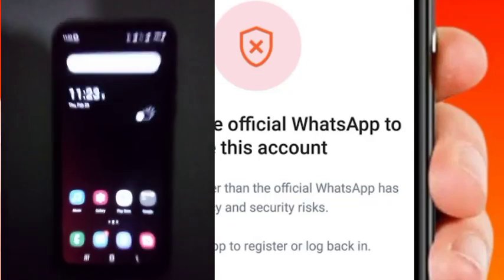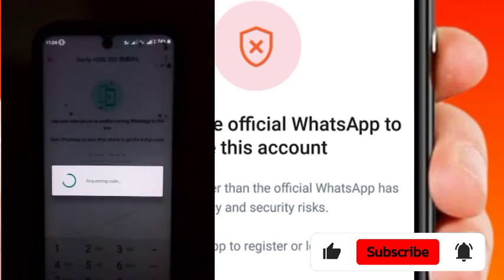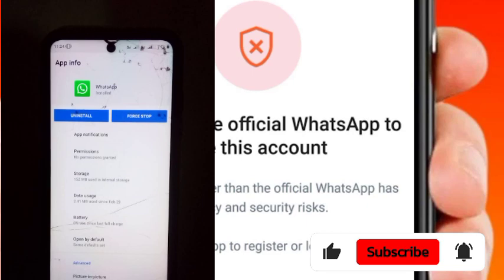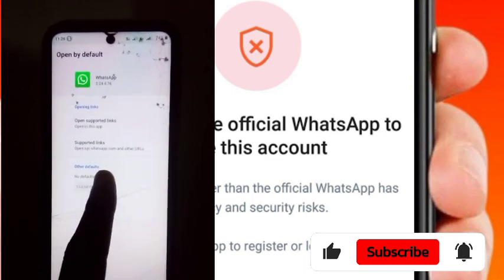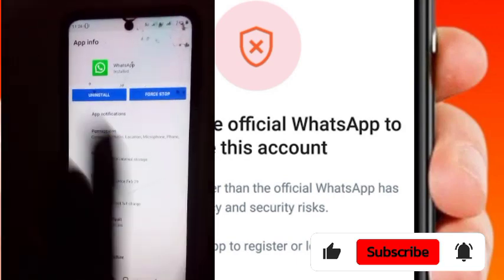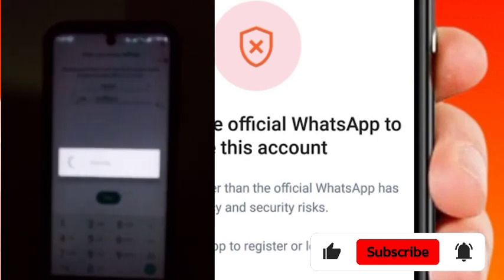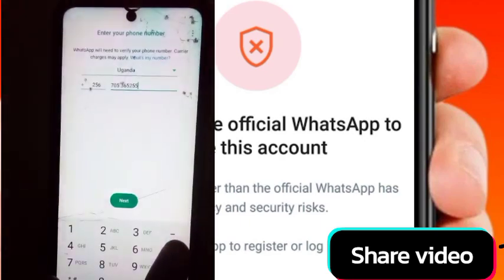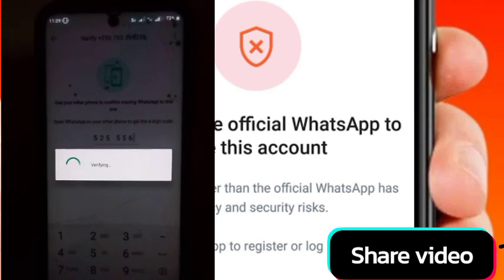🔧 Fix You Need an Official WhatsApp to Use This Account 🔧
In this video, we'll walk you through the steps to resolve the issue of needing an official WhatsApp account to access your account. Whether you're encountering login problems or struggling with app settings, we've got you covered!

🕒Parts:
00:00 Introduction
00:18 Login
01:02 App Settings
03:46 Testing Our Settings